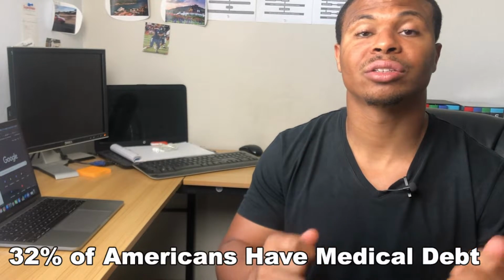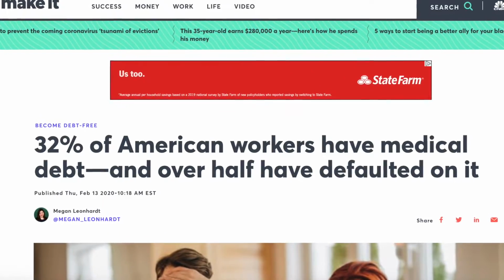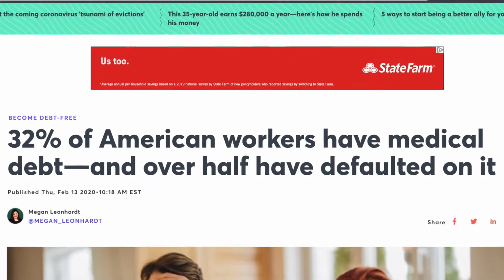Easily Remove Medical Collections from your Credit Report || FREE METHOD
FREE Debt Collector Credit Dispute Letter

👁 About this video : REMOVING MEDICAL COLLECTIONS ACCOUNTS FROM YOUR CREDIT REPORT

In this video Tomy teaches how to deal with collections accounts that come from medical debts. He talks about unique strategies that only apply to debts coming from the medical field and how you can go about dealing with it.
👋 About this channel : My name is Tomy Boboy and I’m the founder of the Credit Cure System. The past few years I’ve been working to help people improve their personal finances. I believe that everyone can achieve financial freedom and reach retirement it just takes planning and a little motivation. On this channel I teach you how credit is the first step to improving your finances, & with good credit you can take control of your finances to reach your goals. I’d love to help everyone reach your goals